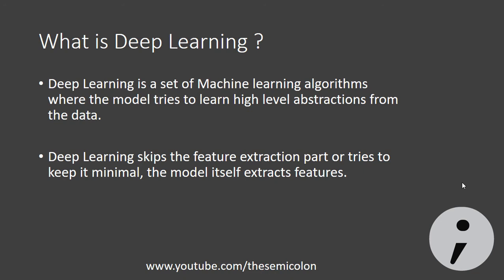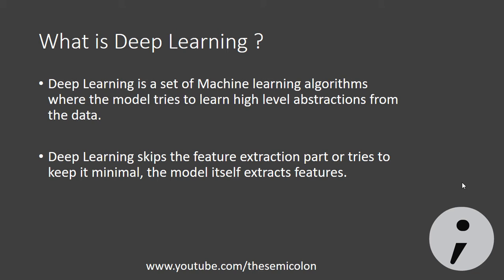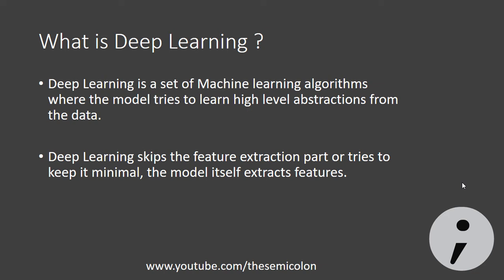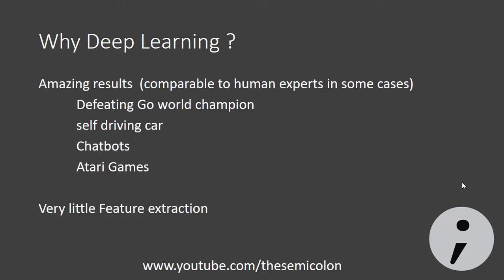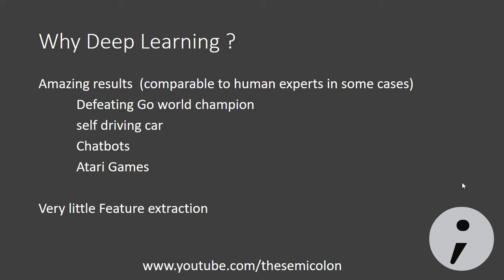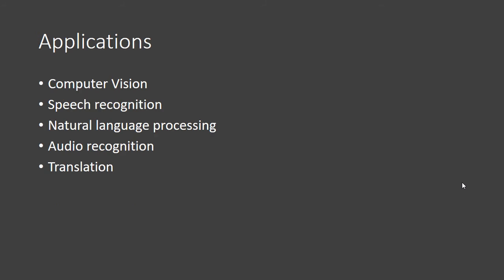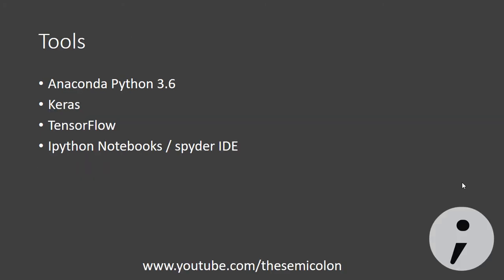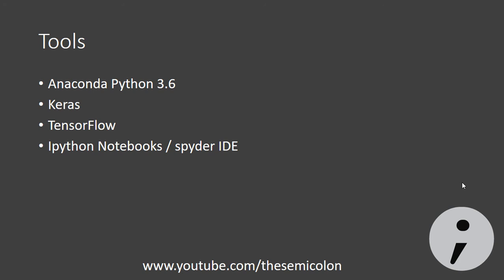What is Deep Learning ? - Course Introduction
Deep Learning has been a buzz word in 2017. Through this series we start learning some famous deep learning models like Deep Neural Networks, Recurrent Neural Networks or the RNNs, Convolutional Neural Networks or CNNs. We will look at many other applications of deep learning and use Python to implement them with the help of Keras with tensorflow backend.

Keras is a Deep Learning Library which has been quite popular these days. We use models of Deep Learning with python.